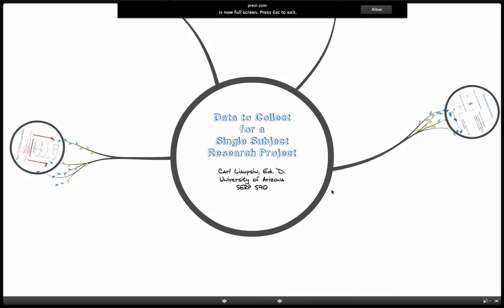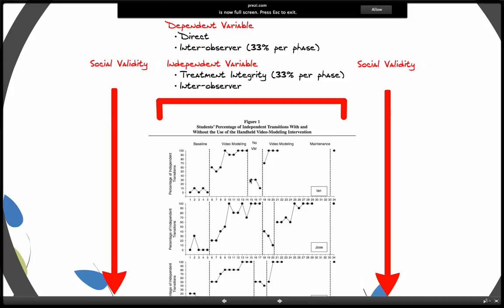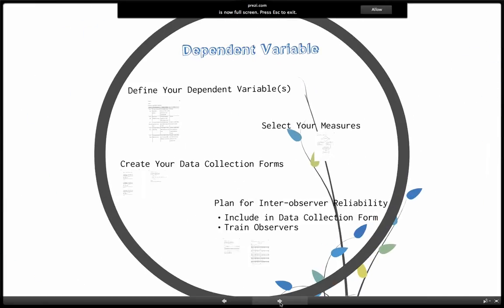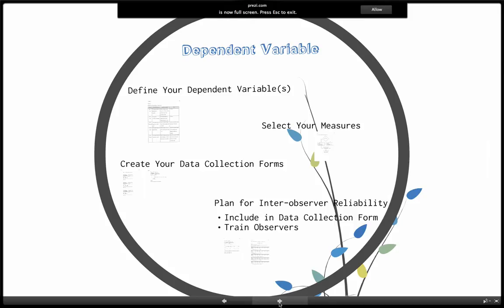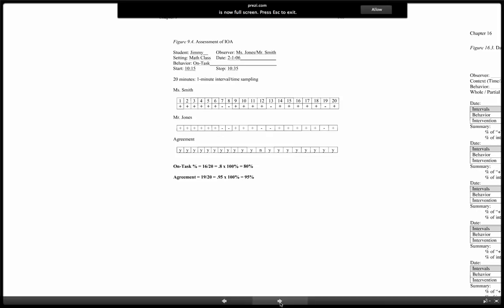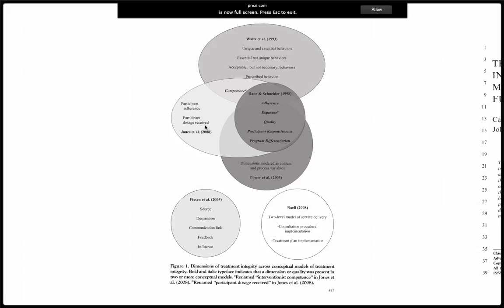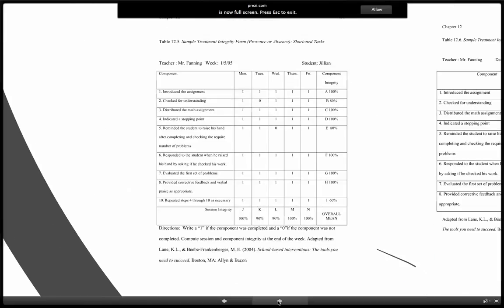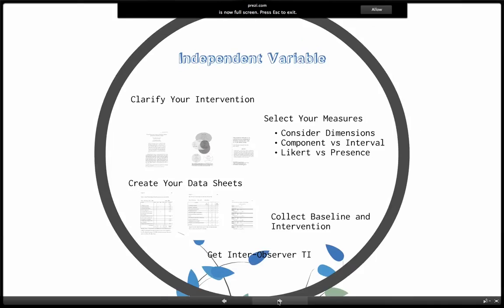Single Subject Research Data Collection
This video provides a brief explanation of the range of data that you should plan to collect during a single subject research study. The video is intended for graduate students in University of Arizona's SERP 590.